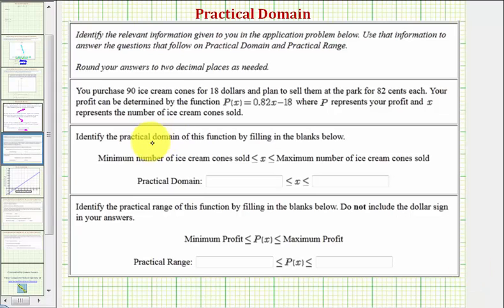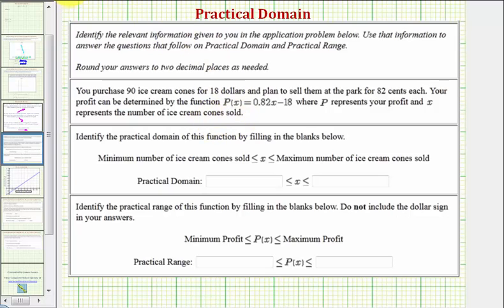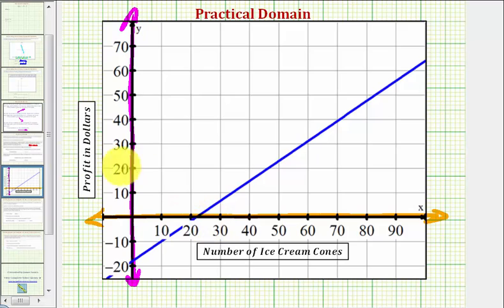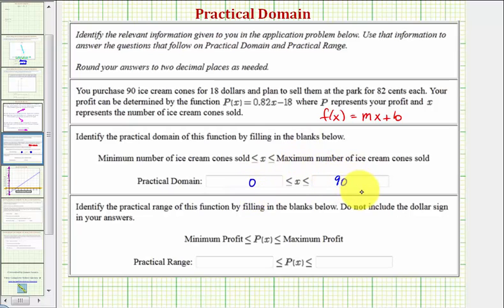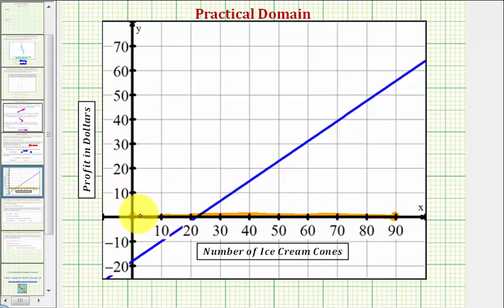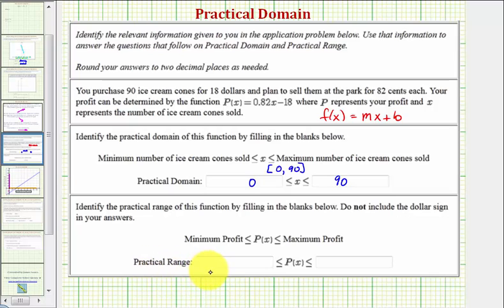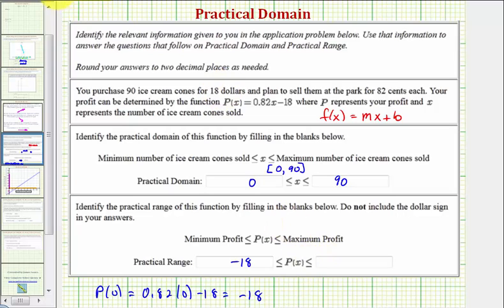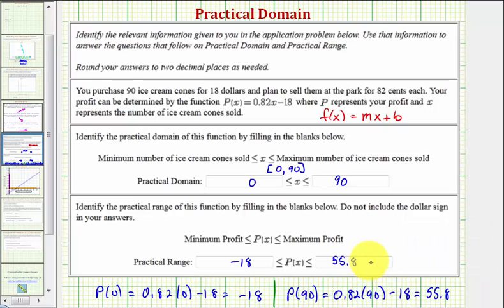Ex: Find the Practical Domain of a Profit Function (Linear)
This video explains how to determine the practical domain and practical range of a linear profit function.